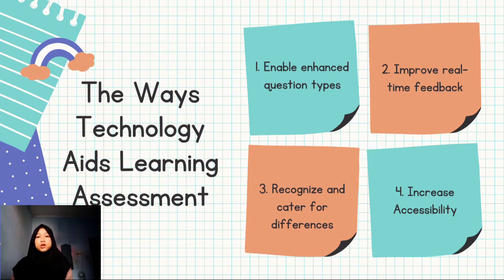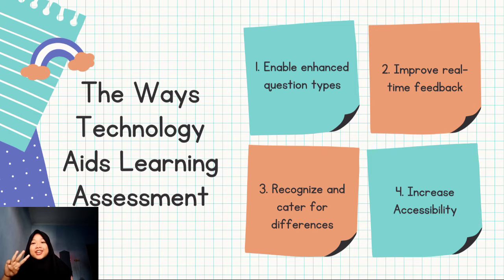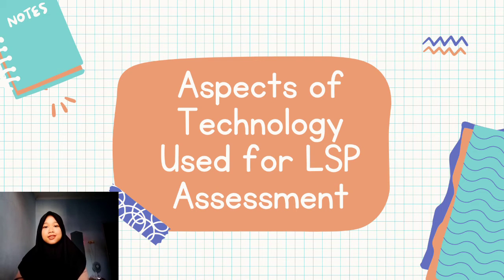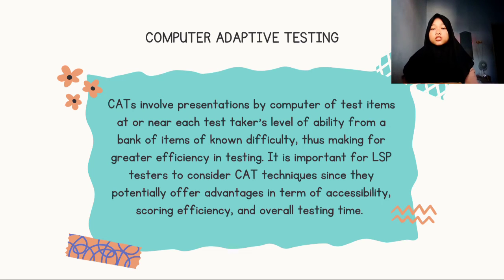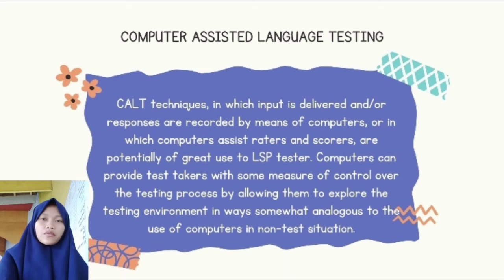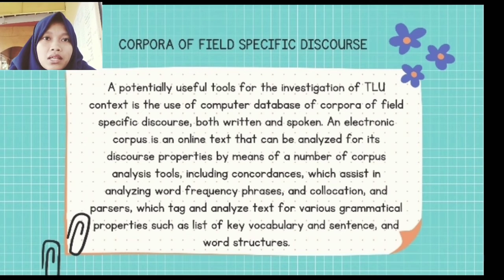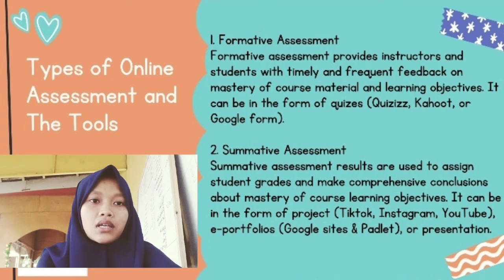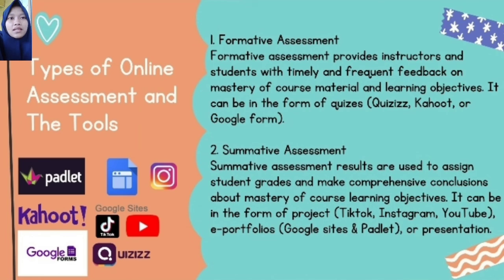Technology Aided ESP Assessment